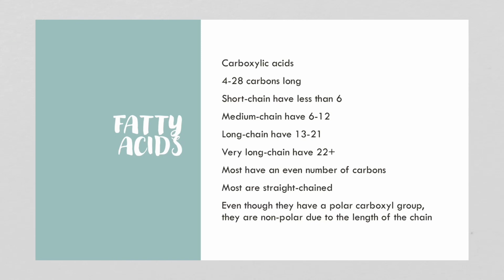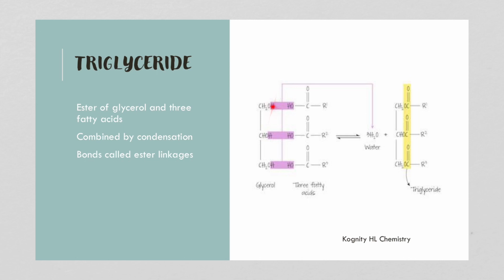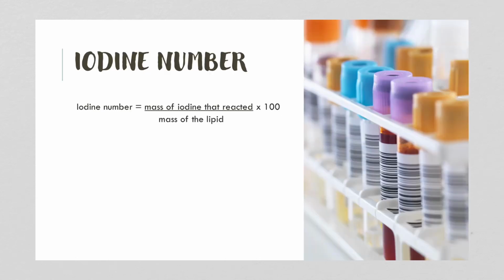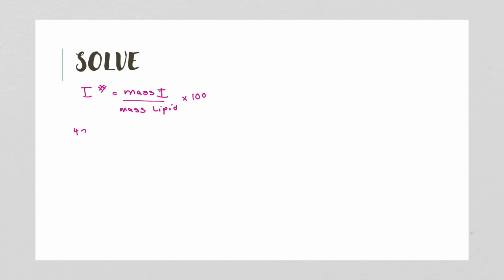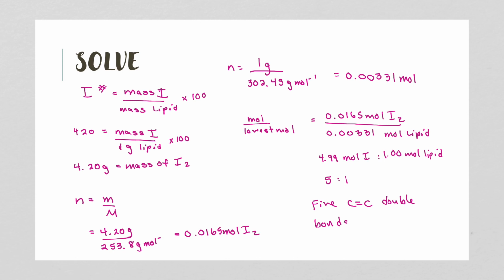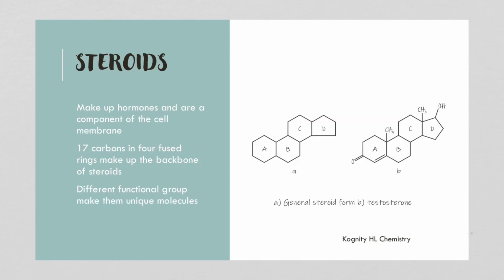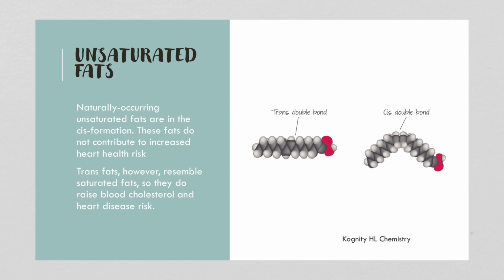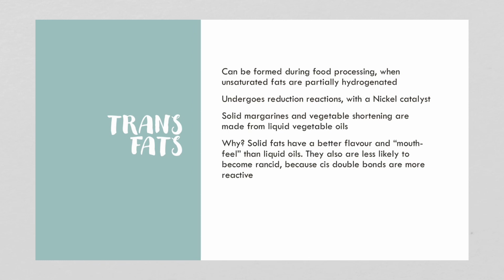Lipids - HL Chemistry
All about lipids for HL Chemistry - Option B